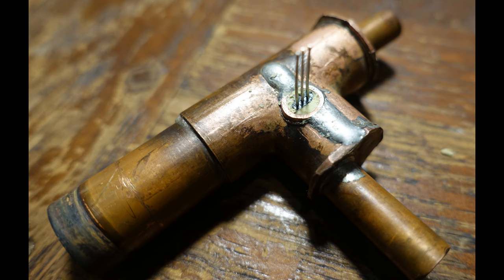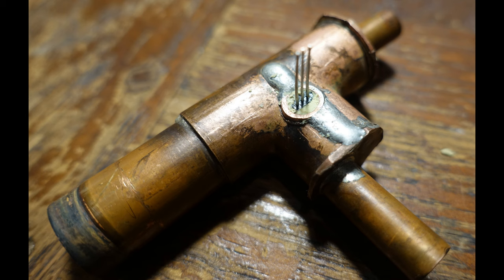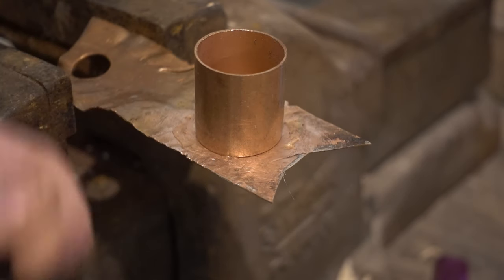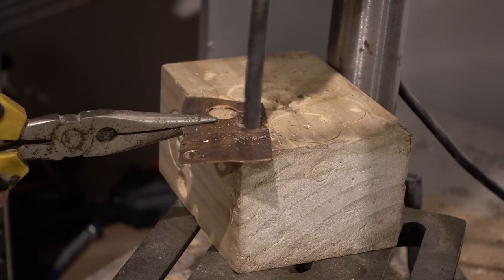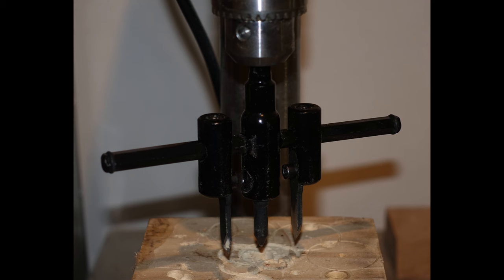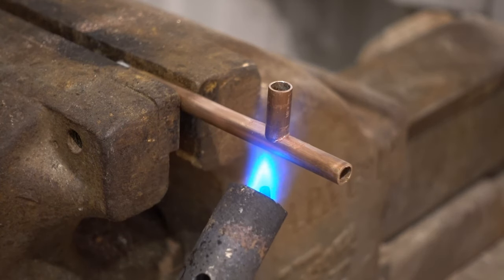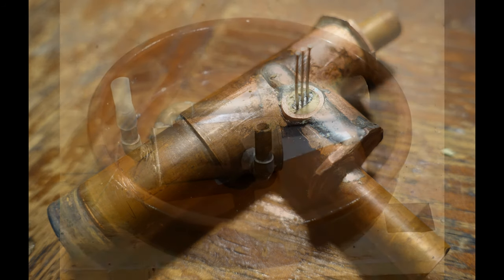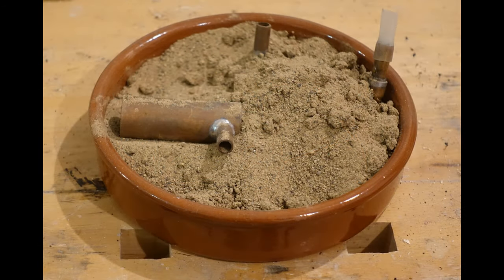Simple methods to solder copper still equipment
A few methods I have used to make copper moonshine still components